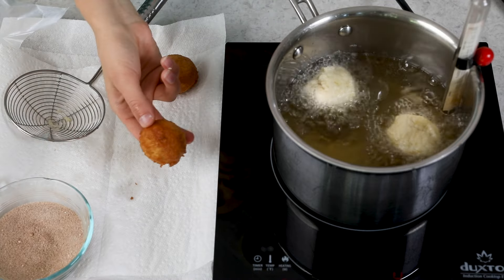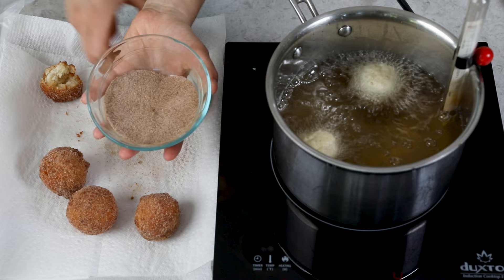Fried Donut Holes Made without Yeast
My easy homemade donut recipe is made without yeast for a quick and easy breakfast or snack. These take just minutes to whip up for the best fried donut holes you've ever tasted!

Ingredients
Vegetable oil or canola oil for frying
2 cups all-purpose flour (250g)
3 Tablespoons granulated sugar
1 Tablespoon baking powder
1 teaspoon salt
5 Tablespoons unsalted butter (very cold, I like to place mine in the freezer 15 minutes before beginning) (70g)
¾ cups whole milk (175ml)
For rolling
⅓ cup granulated sugar (67g)
1 ½ teaspoons ground cinnamon

Instructions
00:00 Introduction
00:21 I find my oil takes about 20 minutes or longer to come to temperature, so I typically start the oil just before I start my donuts.
00:30 Fill a medium-sized, heavy-bottomed saucepan 2-3 inches (5-7cm) deep with your oil over medium heat. Use a candy or frying thermometer (make sure it isn't touching the bottom of the pot) to monitor your temperature and heat oil to 350F (175C). Monitor the heat pretty regularly and note that you may need to increase/decrease your stove temperature to keep it consistent.
01:02 Combine flour, sugar, baking powder and salt in a large bowl and whisk until well-combined.
01:14 Use a box grater go grate the butter into small pieces and then add to the flour mixture and stir until well-incorporated (visible butter pieces will still remain). Note: If you do not have a box-grater, use a pastry cutter to cut the butter into the dry ingredients until the mixture resembles coarse crumbs, instead.
01:57 Add milk and gently stir until all ingredients are combined and the dough clings together.
02:20 Transfer dough onto a well-floured surface, and knead gently until it forms a cohesive ball. If dough is too sticky to manage, continue to work in flour until it is smooth and manageable (I've found on hot days or if my butter isn't cold enough the dough can be quite sticky).
02:46 Portion off approximately 1 ½ Tbsp-sized pieces of dough and roll into smooth, tight balls. Set aside.
03:40 Prepare a large plate or baking sheet for your cooked donut holes by lining generously with paper towels.
03:58 Prepare your cinnamon/sugar mixture for rolling by stirring together cinnamon and sugar in a small dish. Set aside.
04:26 Once oil has reached 350F, very carefully fry your donut holes, only 2-3 at a time, carefully transferring them to the oil with a slotted spoon (don't drop them in or the oil may splash, lower them into the oil instead).
04:58 Fry donut holes for approximately 90 seconds*, turning half way through so they become evenly golden brown.
05:10 Remove carefully with a slotted spoon, and place donut holes on a paper towel laden plate. Allow them to sit for about a minute/until no longer too hot to touch, and then transfer them to your cinnamon/sugar dish, roll them in the mixture until fully covered. Make sure to allow your oil to return to 350F (175C) between batches.
05:47 Repeat until all donut holes are cooked and have been rolled in cinnamon sugar.

Notes
*Verify that your donut holes are cooked!
For best results, fry only one donut hole the first time you try this, and gauge how thoroughly it is cooked. Time how long it takes for your first donut hole to turn golden, allow to cool for at least a minute, then use a knife to cut into it to check whether it is underdone, just right, or overdone, and then fry the rest of your donut holes accordingly.
While these should take under 2 minutes under optimal conditions with a consistent oil temperature of 350F, it's still important to check so that you don't end up with a full batch donuts that are still gooey in the middle (or dry and crumbly!)!
Storing
These donuts are best enjoyed warm/hot, and do not carry over well to the next day. However, you may store any leftovers in a paper-towel lined air tight container for up to a day.